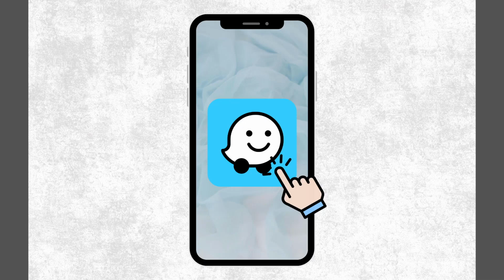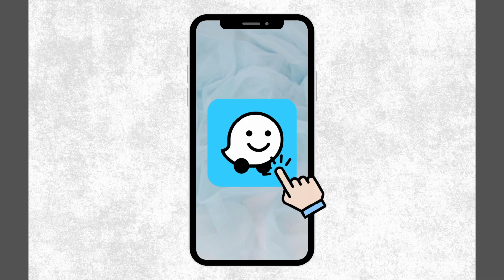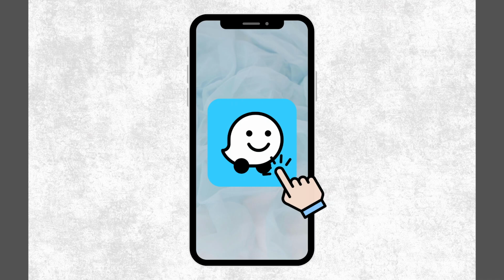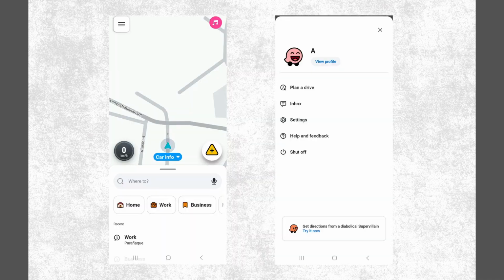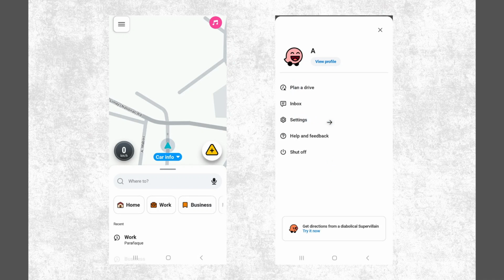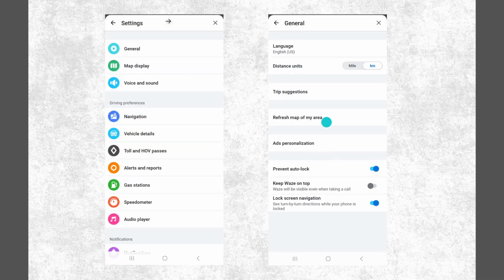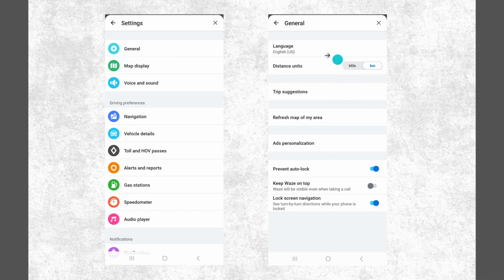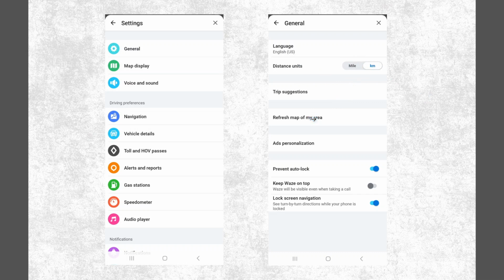How to Change KM to Miles in Waze Settings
Prefer seeing distances in miles instead of kilometers? In this quick tutorial, I’ll show you how to change from KM to miles in the Waze app step by step. Perfect for drivers who travel internationally or just want their preferred unit of measurement.

👉 In this video, you’ll learn:

How to access Waze settings

How to switch between kilometers and miles

Tips to ensure the change applies to navigation and speed limits

How to keep your app personalized for easier driving

With the correct units, navigation becomes clearer and safer for every trip.